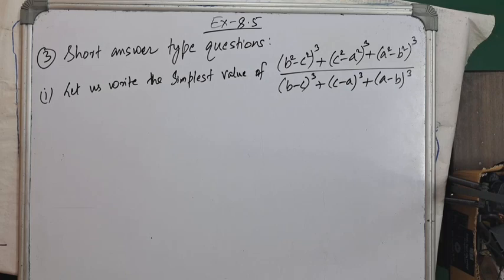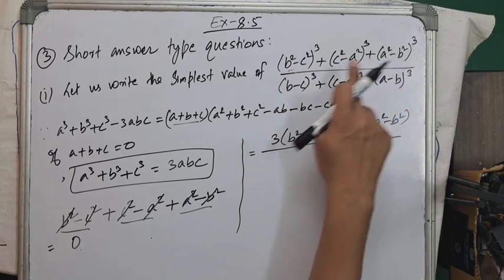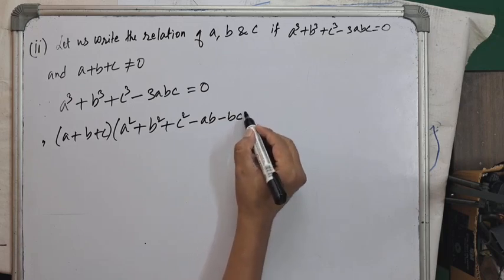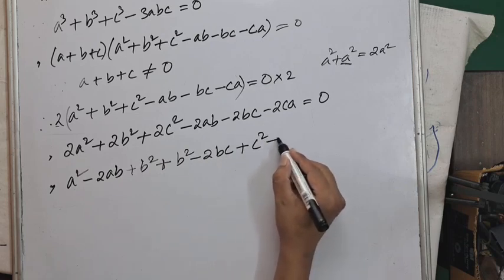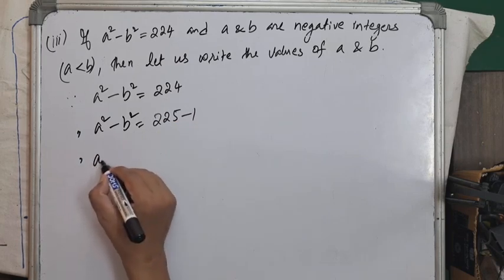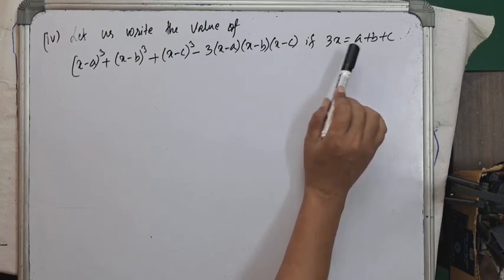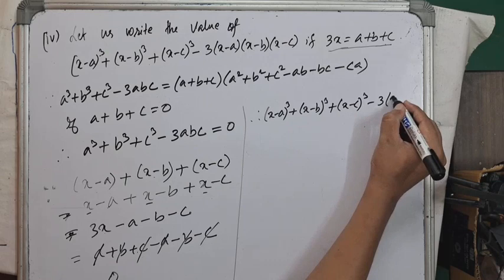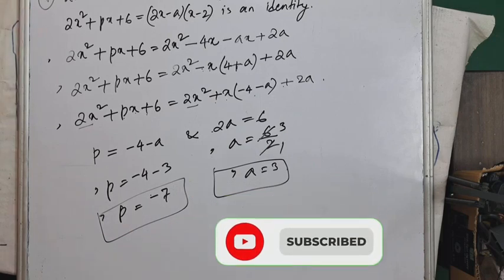WB Class 9th Maths 8.5 | Qno. 3 | SAQ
wb class 9 math 8.5
Short answer type questions